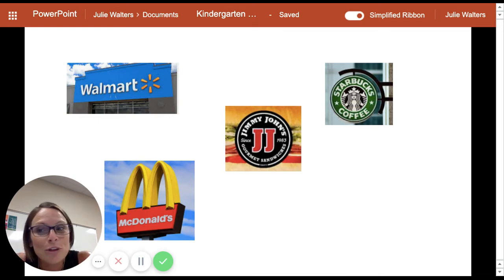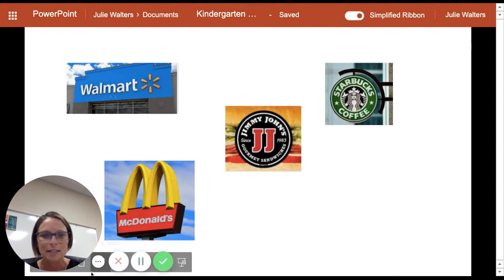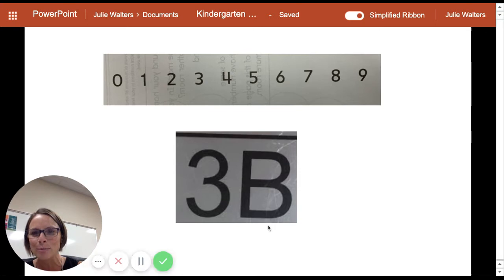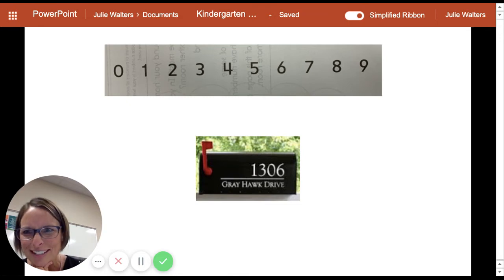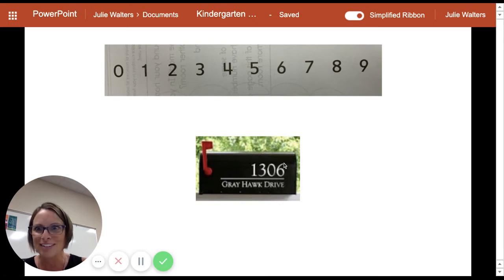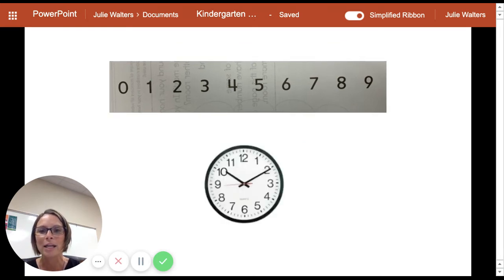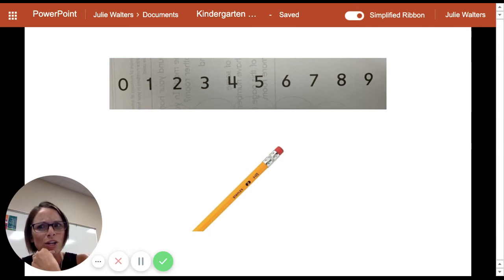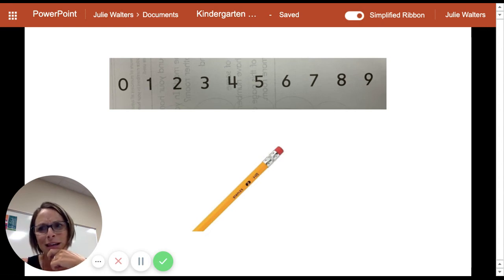Kindergarten U1 1 4 pptx